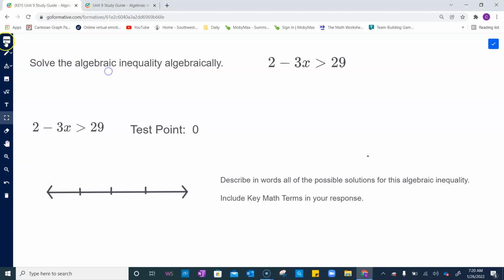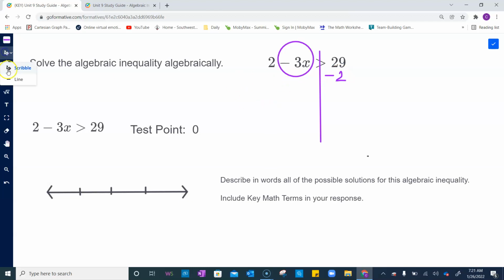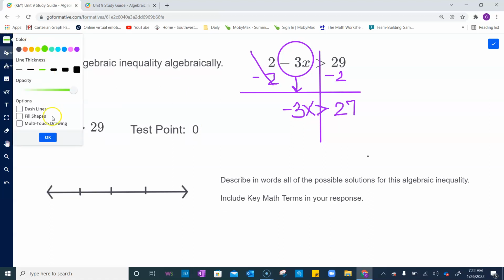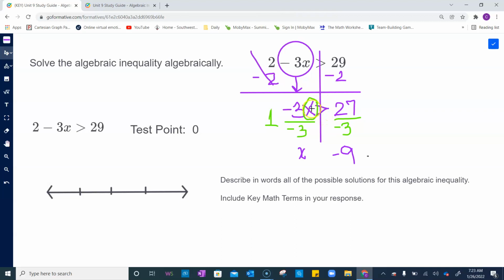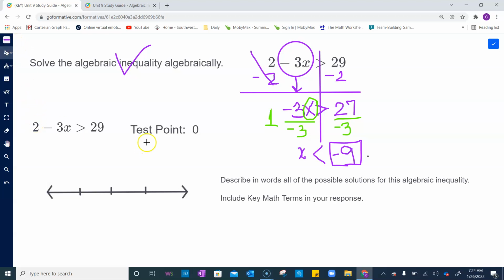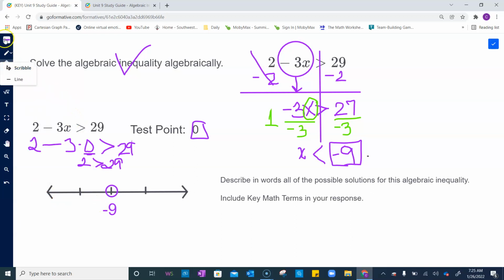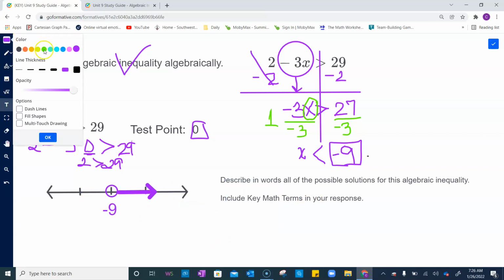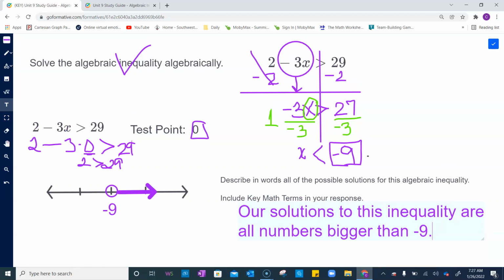SG Unit 9 Videos #40 43